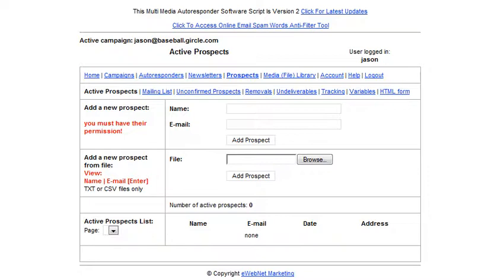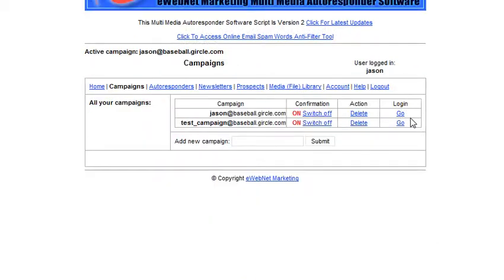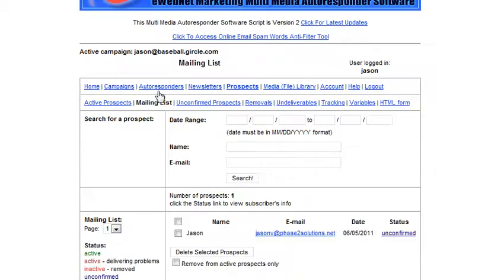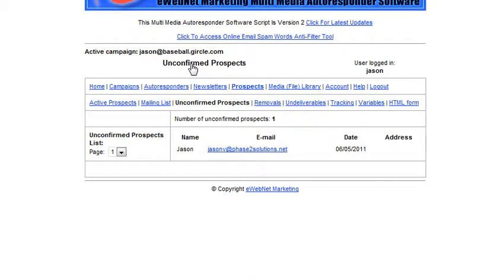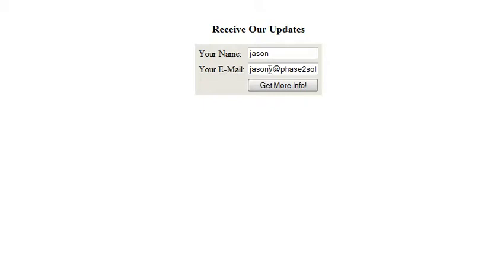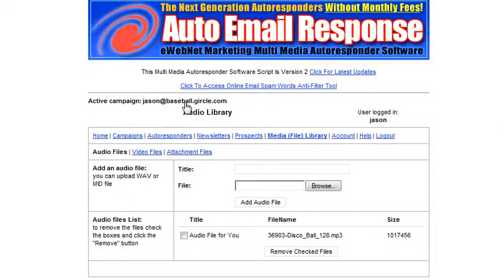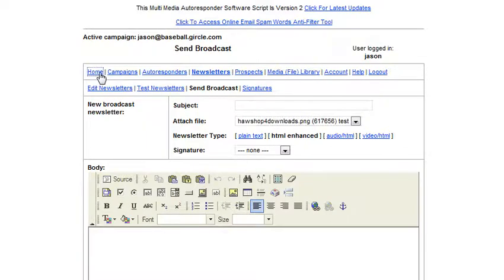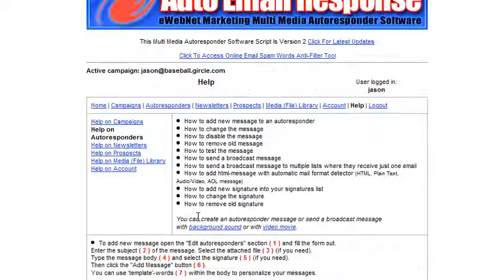Review of Multi Media Email Marketing Autorespond Software Script - Part 2